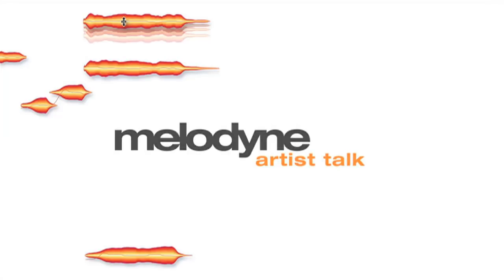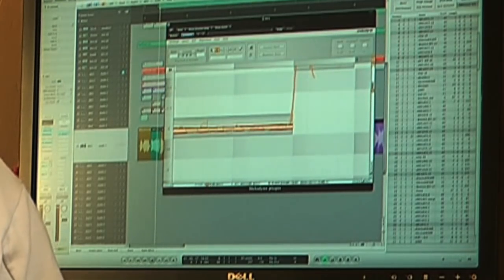Tim Gordine (Robbie Robertson, Son of Dave, Peter Bradley Adams): Hands on Melodyne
Songwriter and producer Tim Gordine worked for Bob Dylan's guitarist Robbie Robertson, Icelandic singer Hafdis Huld, Peter Bradley Adams, Son Of Dave and many more. His work for TV and film themes include Any Given Sunday, Sixth Sense, The Ghost Whisperer, and more. In this video, Tim explains how he uses the multiple award-winning audio software Melodyne to fix some vocals.